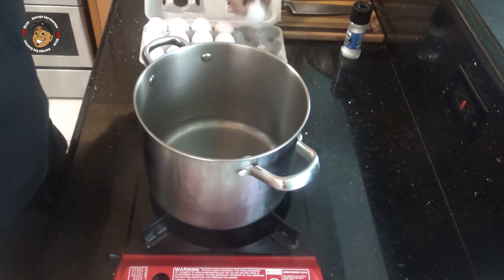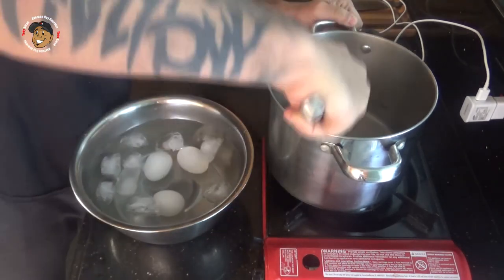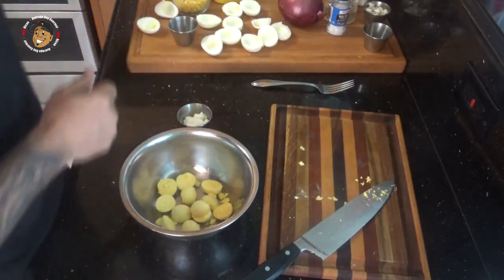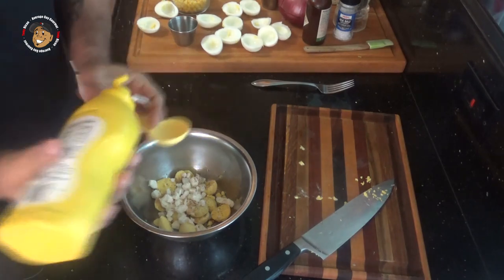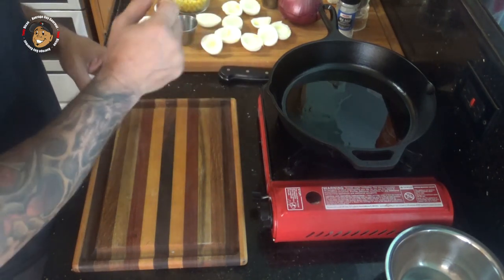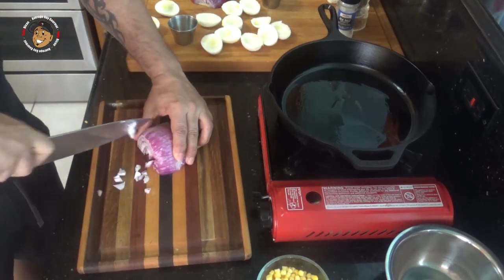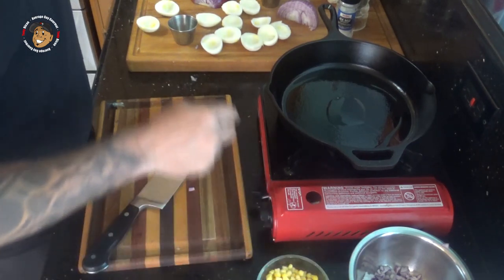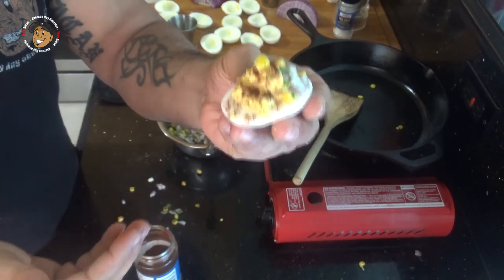Mexican Street Corn Deviled Eggs Recipe, Making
I know for a lot of us it doesn't feel like it but Easter is this weekend. While I wont be having my usual family get together I still love throwing down with Easter treats. So get together or not I am making some awesome deviled eggs. This time around I am making Mexican Street Corn Deviled Eggs! As usual there isn't a lot of work to these awesome little eggs, but the finished product is totally worth any work put into them. Go ahead guys give these bad boys a try I know you will fall in love with them. When you do try them make sure to take a picture and post them to my Facebook page!

Makes: 24 Eggs

12 Eggs
1/2 Cup Mayonnaise
2 Tbsp. Mustard
2 tsp. Worcestershire Sauce
Tabasco Sauce
1/2 Cup Feta Cheese
1/4 Cup Red Onion, Diced
1/2 Cup Corn
2 Tbsp. Cilantro, Chopped
Salt
Pepper
Chili Powder

Need complete step by step instructions, you can check them out